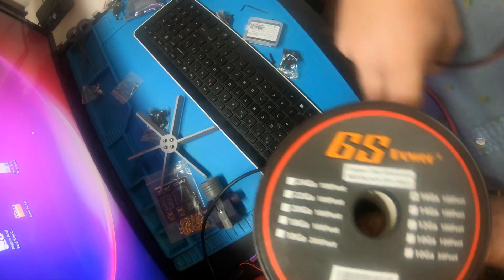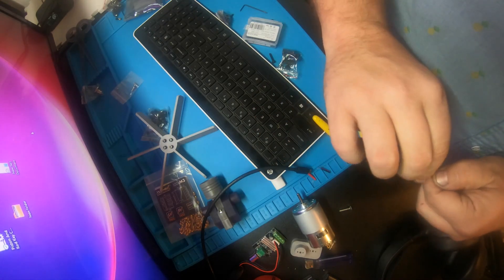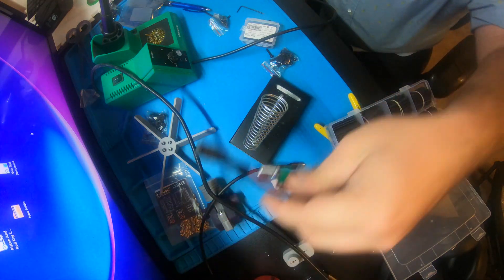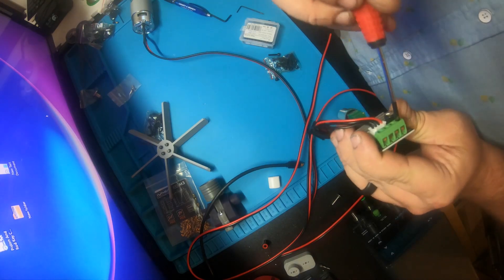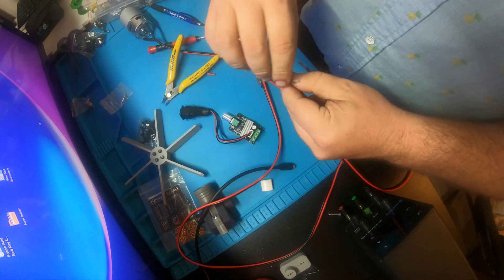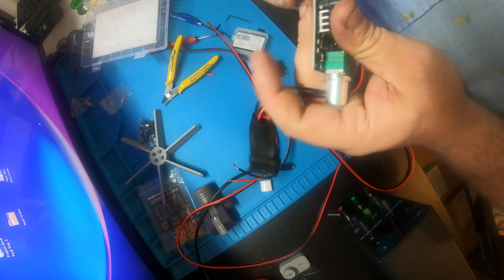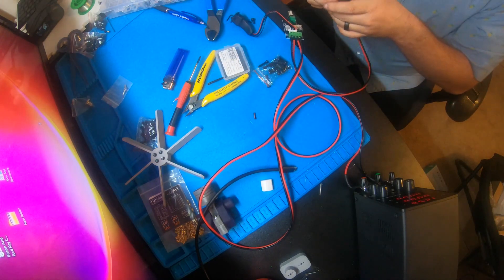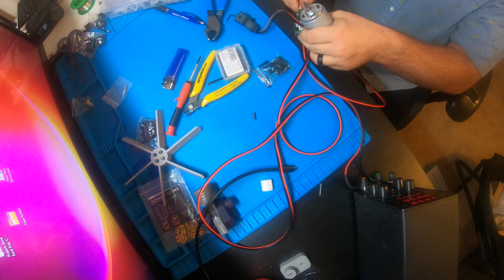Over Powered Desk Fan Build Part 1 Wiring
Hello Youtube,

Back at it again after a while and yes I'm still alive, and now I'm  here with a new project/learning experience for myself and hopefully you too. I want to teach myself how to use CAD Software and a 3D printer in order to build some projects in the future. As most know the channel is mostly solar and electronics based for the most part but I would like to build some of my own projects and that requires some hard/custom parts to keep the builds going.
So keep an eye out there's a heck of a lot coming out .

Leave a Comment to help me out with CAD/Onshape if you see any areas I need help in.